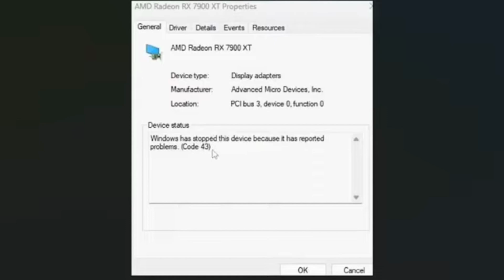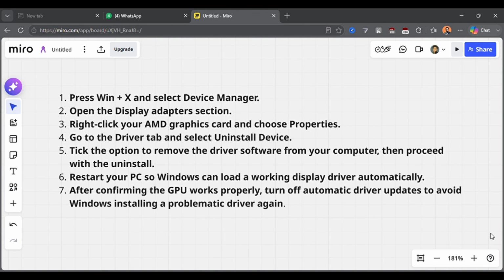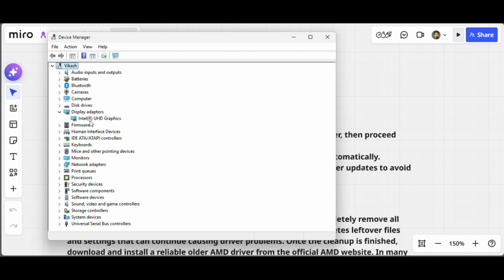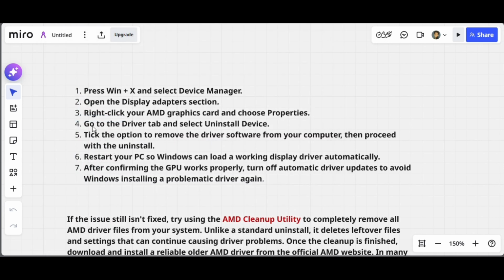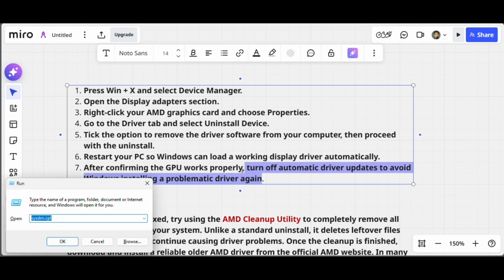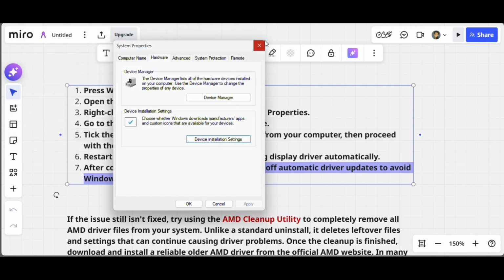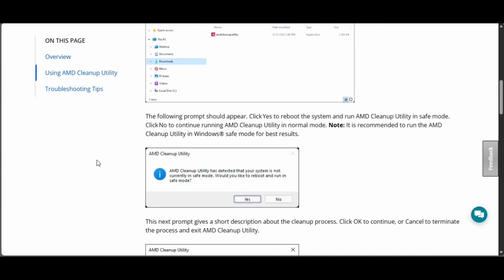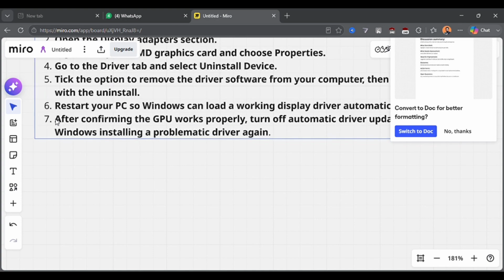Fix AMD GPU Error Code 43(Full Guide 2026)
Is your AMD graphics card showing Error Code 43 in Device Manager? In this video, I'll show you several methods to fix AMD GPU Error Code 43 on both Windows 10 and Windows 11.

We'll go through step-by-step solutions, including reinstalling the graphics driver, preventing problematic driver updates, using the AMD Cleanup Utility, and installing a stable AMD driver version.
In this video you'll learn:

How to fix AMD GPU Error Code 43

AMD graphics driver reinstall guide

How to uninstall AMD drivers correctly

How to use AMD Cleanup Utility

How to install an older stable AMD driver

Disable automatic driver updates in Windows

Fix AMD graphics card not detected

Fix AMD GPU not working after driver update

Windows 10 & Windows 11 AMD GPU fixes

If you're experiencing AMD driver problems after a Windows update or graphics driver installation, these troubleshooting steps may help resolve the issue.